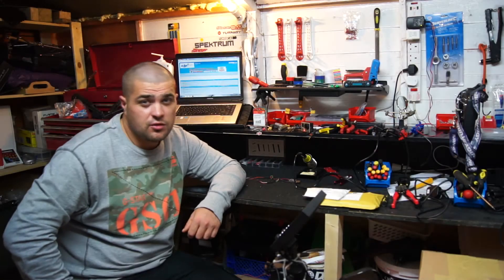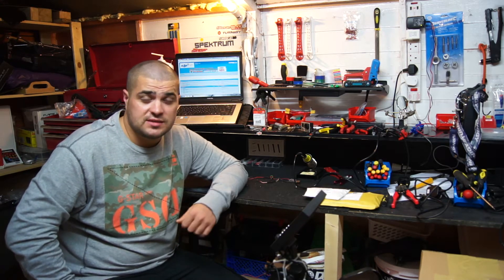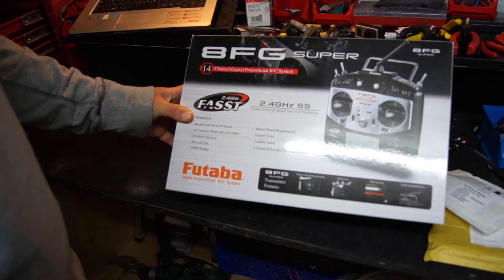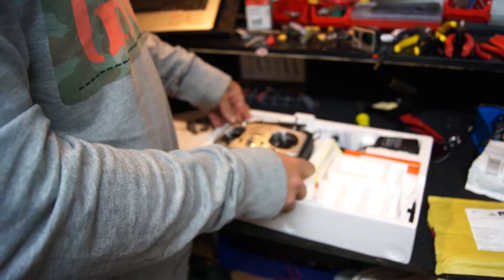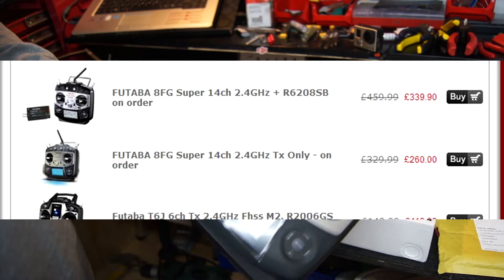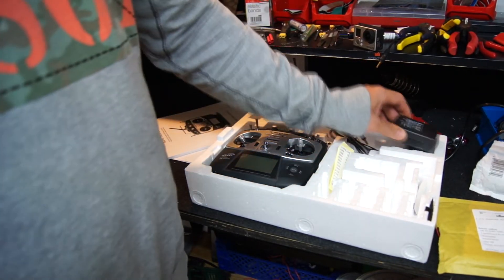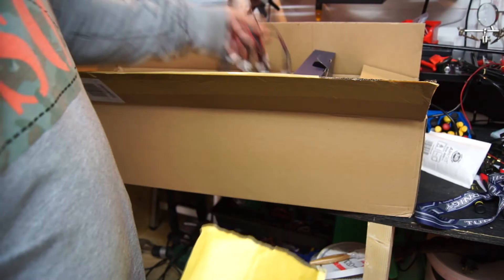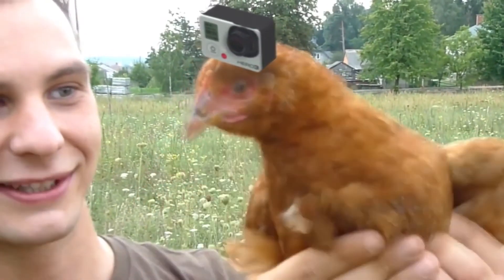DJI Brushless Gimbal Beta tester + Futaba T8FG + more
Well I made it as one on DJI's BETA testers for the new h3 2d brushless gimbal. man am I happy. one of only 2 in Europe that I know of. stay tuned for the videos and review on this sub pixel gimbal :)